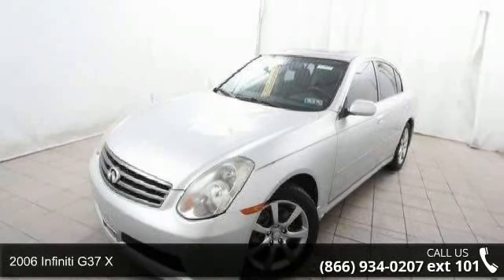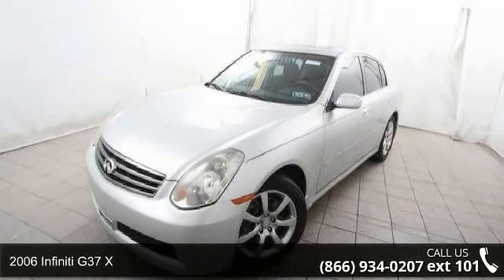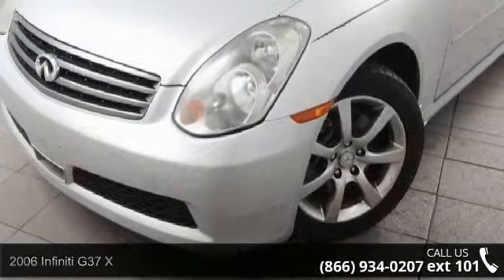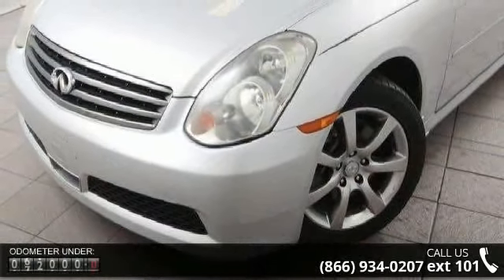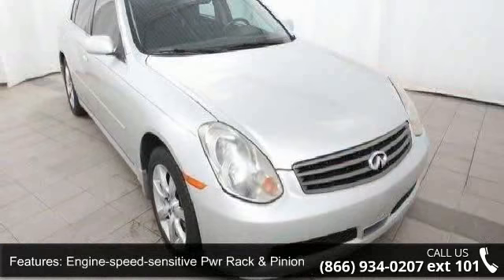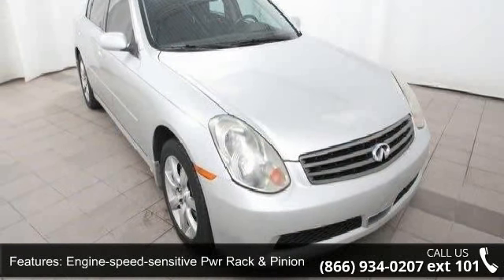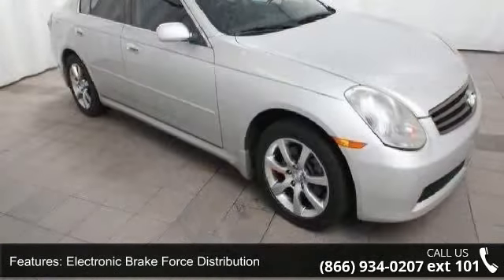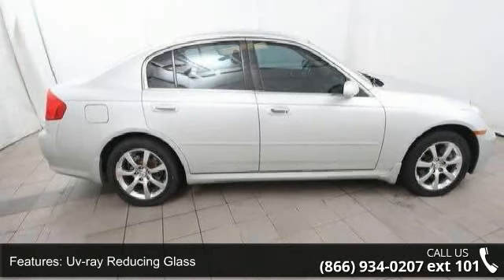2006 Infiniti G37 X - Kelly Risk Free - Emmaus, PA 18049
Navigation, Leather, Power sunroof, All Wheel Drive, 3.5 Liter V6, 5 speed automatic trans, AWD. Power windows, seats, locks, mirrors, stereo CD. Its Live Market Priced to assure you of the best value for your dollar. Finished in Diamond Graphite with black leather. Plus its a Kelly Risk Free used car. New pa state inspection our 154 point inspection and its been fully serviced in our shop. 3 mo./3,000 mile limited driveline warranty. Plus our 3 day money back guarantee and our 30 day trade out policy. Kelly Auto Group serving the lehigh Valley since 1967. Winner of the Morning Calls readers choice for the best place to buy a used car in the Lehigh Valley